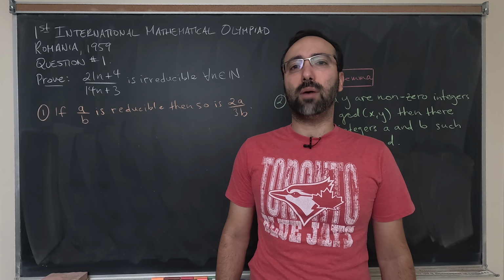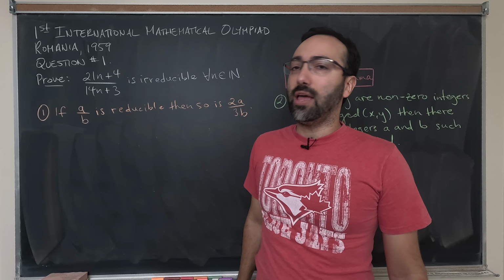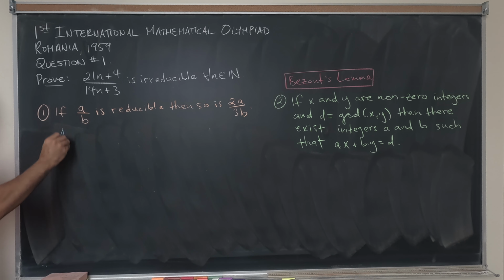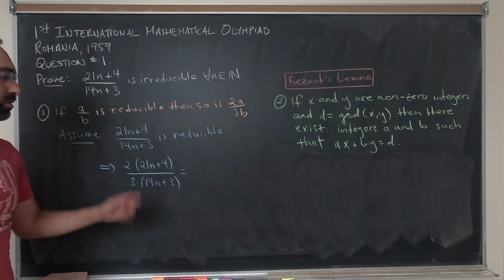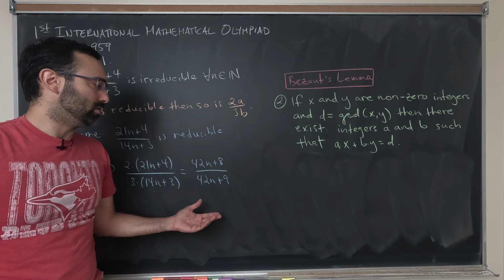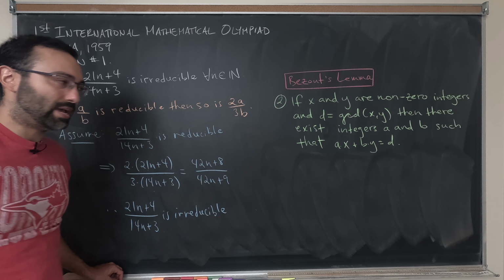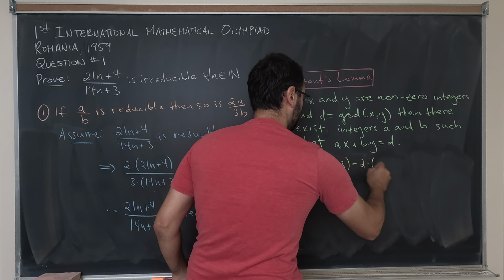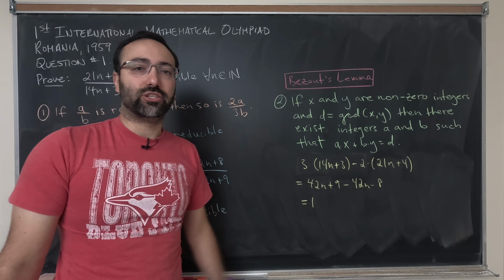Solving an IMO Problem in Two Ways in Under 4 Minutes!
Here we solve an International Mathematical Olympiad problem in two ways in under 4 minutes!